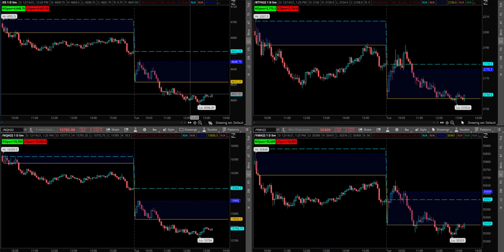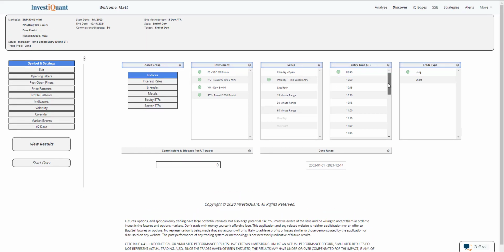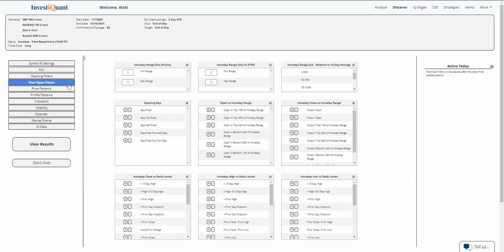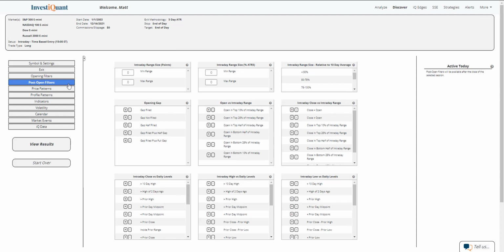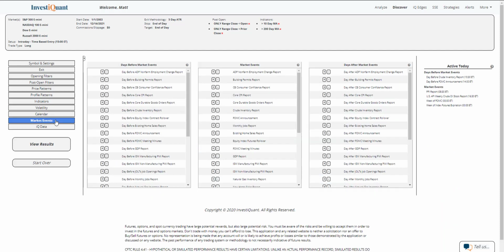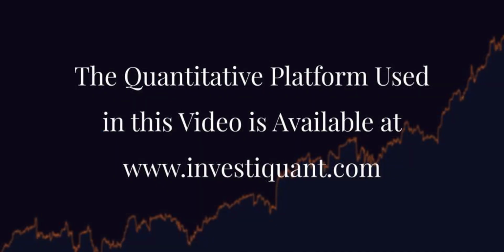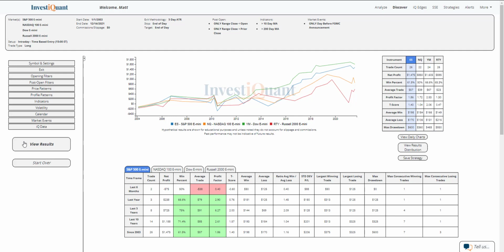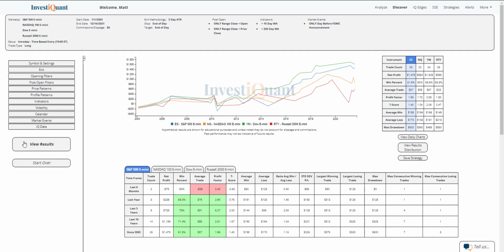The markets are weak ahead of tomorrow's FOMC announcement here is what that has led to historically